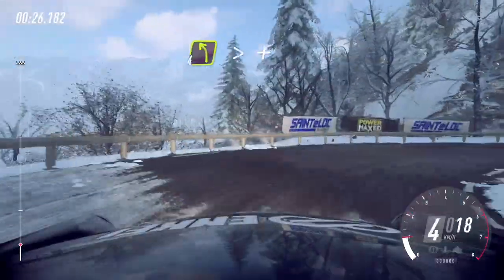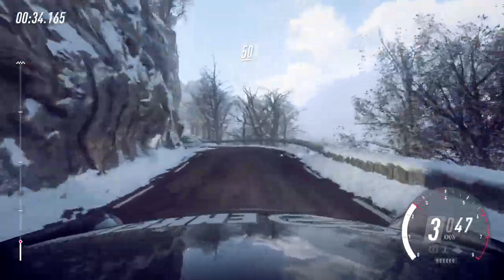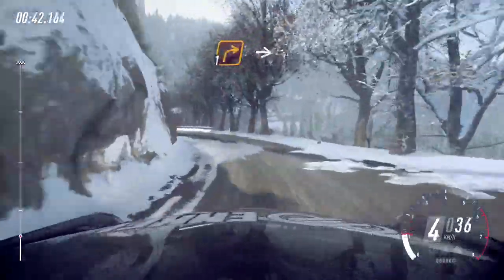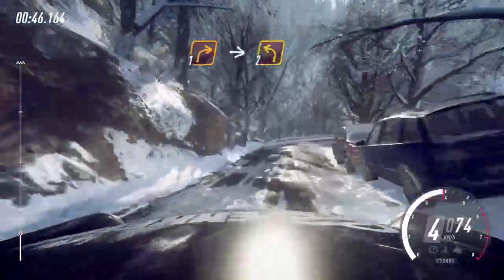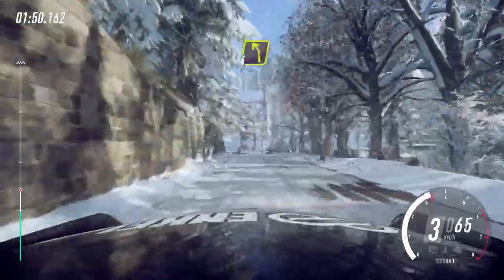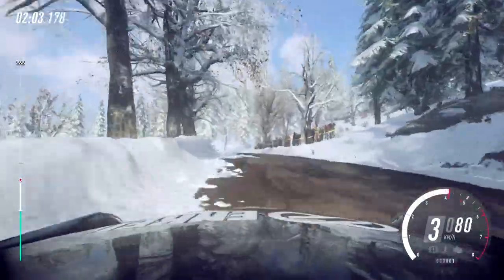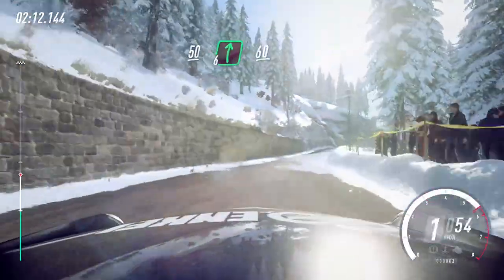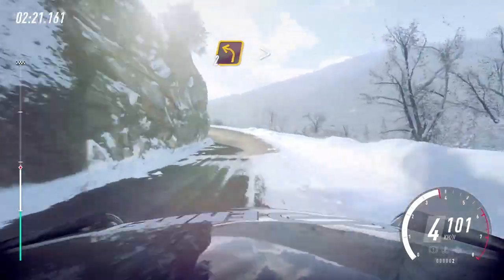dirt rally 2.0 monte carlo time trial,driving the slowest/worst car in the game the citröen DS 21